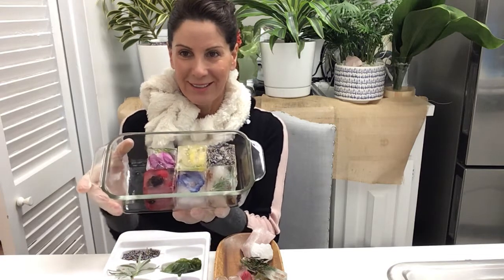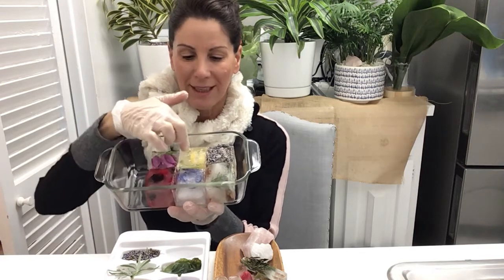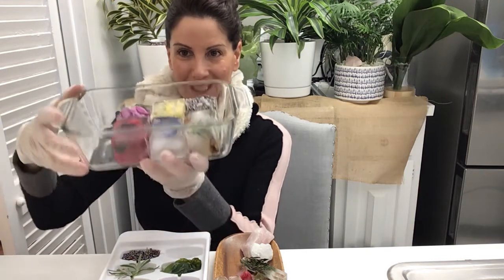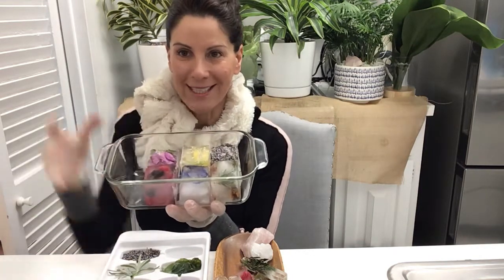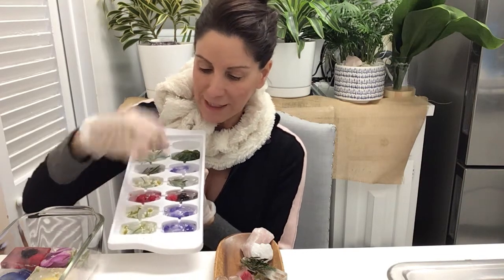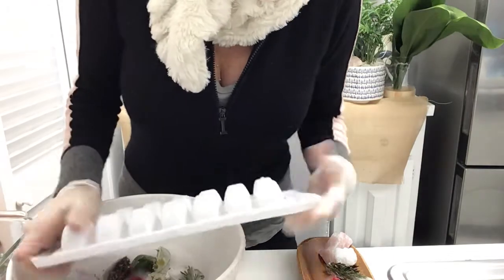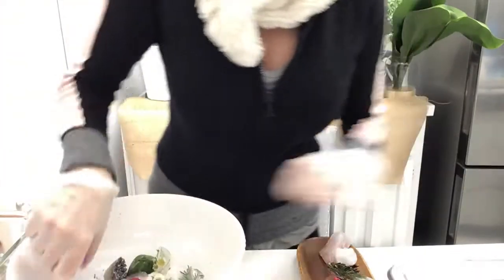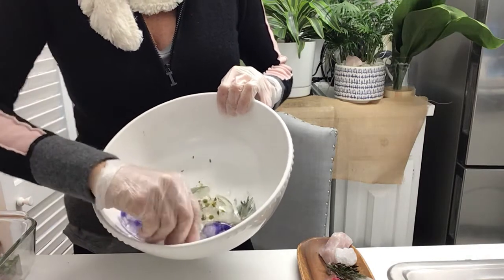DIY botanical iced cubes natures cubes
how to create botanical iced cubes with herbs, fruits, spices